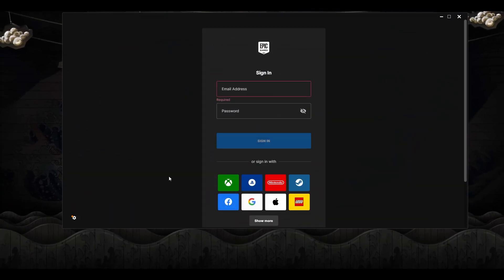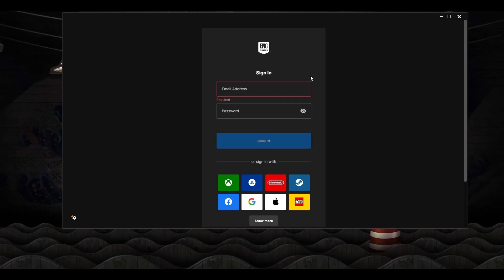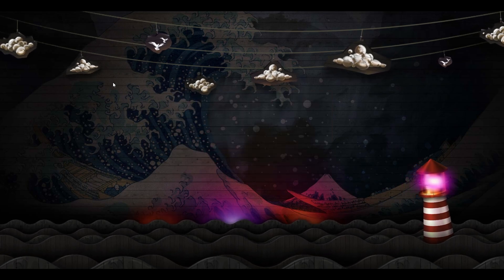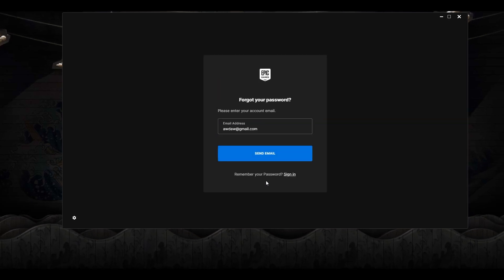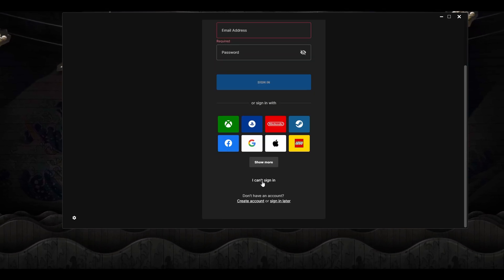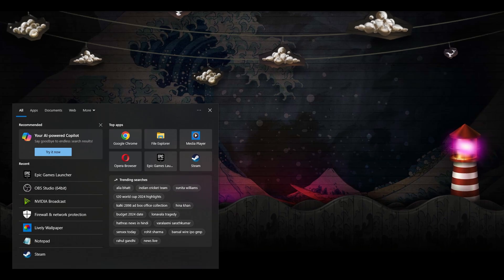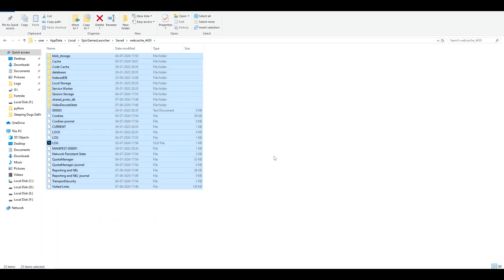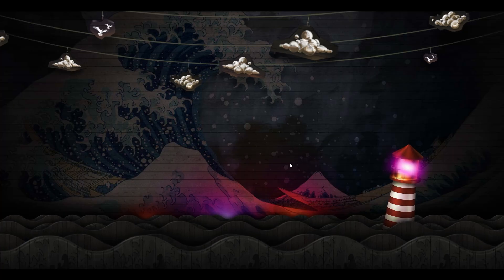How To Fix Epic Games "there was an error processing the credentials from the external login system"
How to FIX Epic Games Launcher  The Error Reads like "There was an error processing the credentials from the external login system. Please contact support" If your unable to Link Your Xbox account to Epic games account, and getting the Error of processing the credentials from the external Login System, here is a video and I am going to show you some simple steps in order to fix this problem.
After this video you will be able to fix there was an error processing the credentials from the external login system very easily using these steps. You Will able to play  Chapter 5 Season 3.